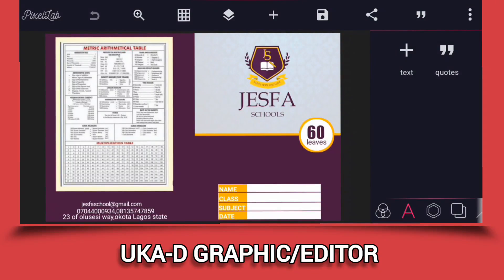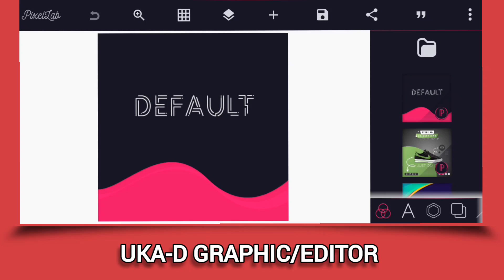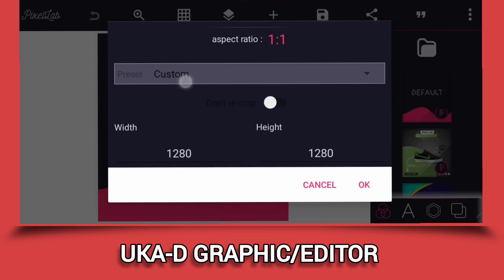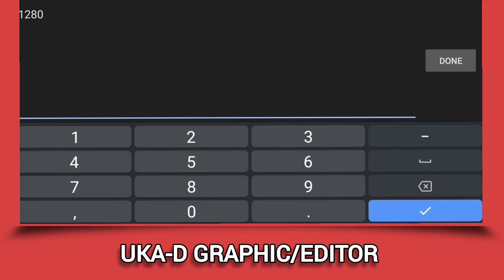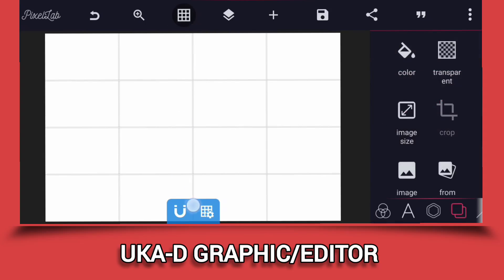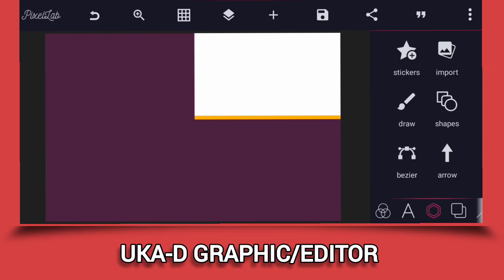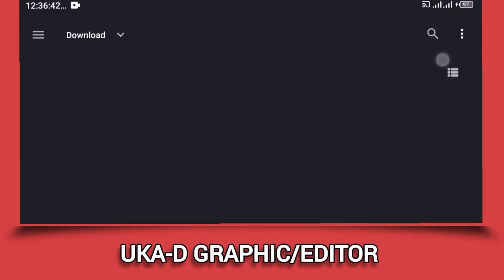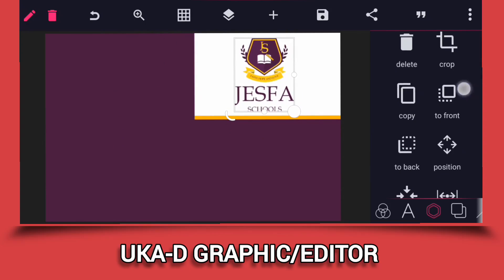Exercise book cover design | using pixellab